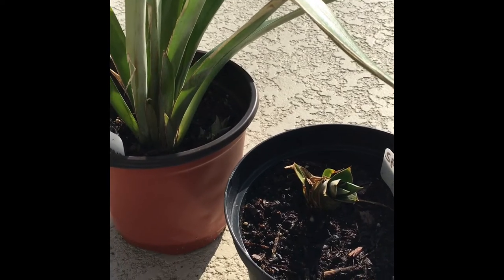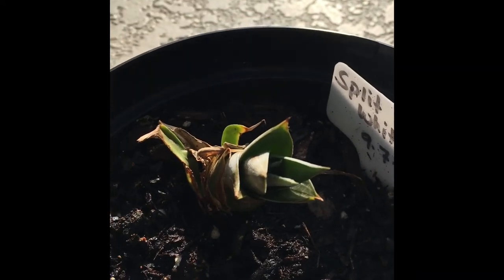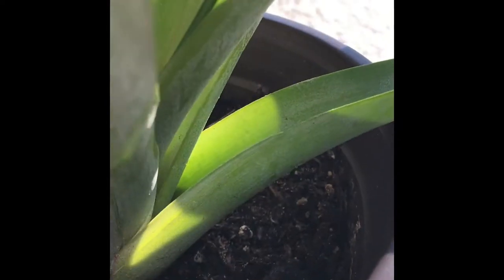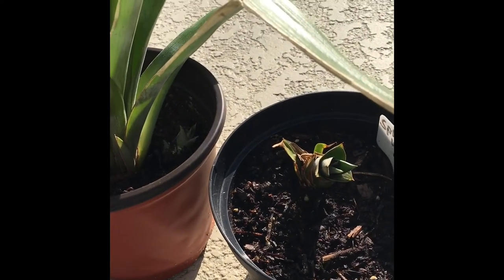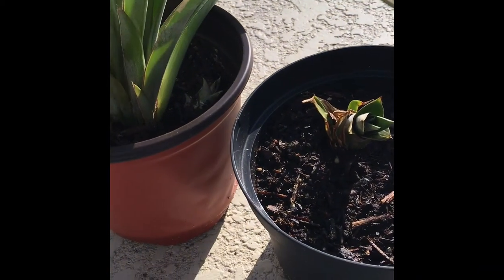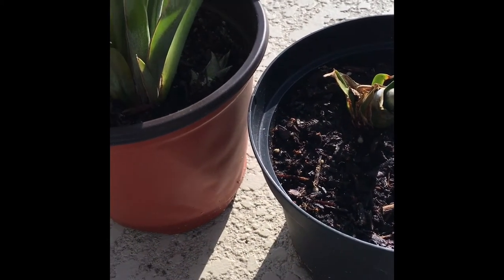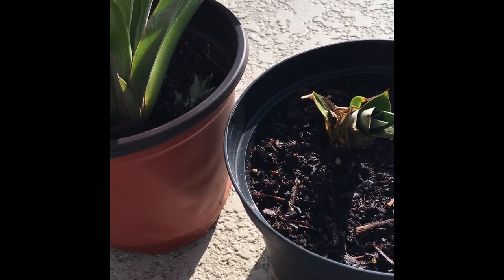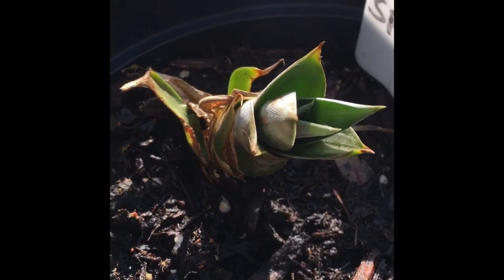4 MONTH UPDATE ON SPLIT PINEAPPLE CROWN | Grow Multiple Plants By Using 1 Crown Top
4 month update on my white pineapple crown top! I cut the base of the pineapple crown  top back in September into 2, planted them and 2 months later I had a sucker growing from 1 of the pieces. 2 months later another sucker is growing from the other piece!